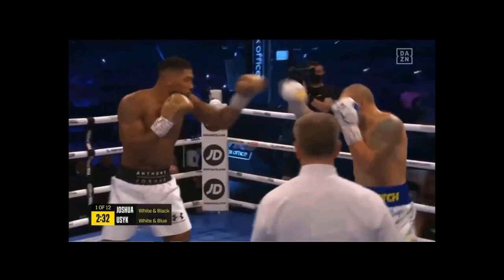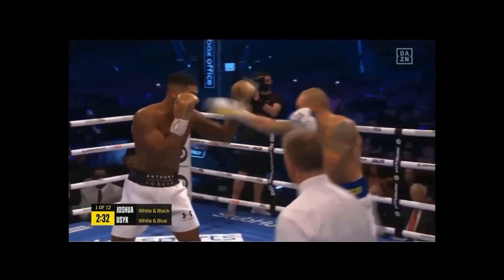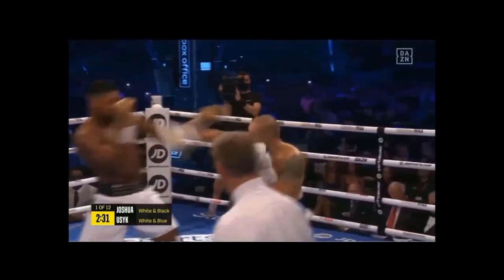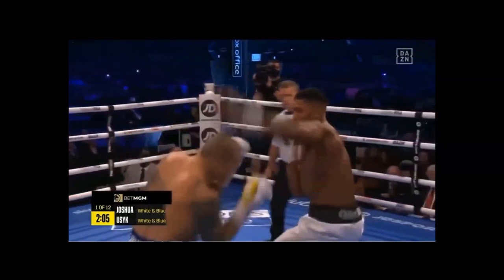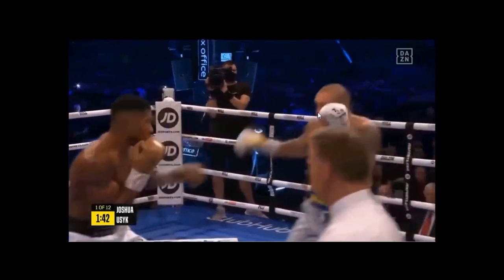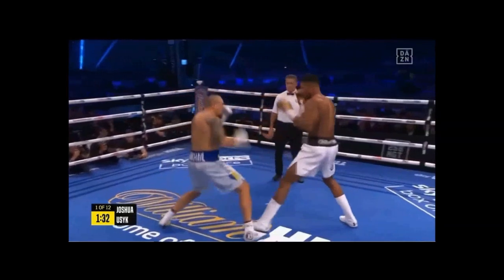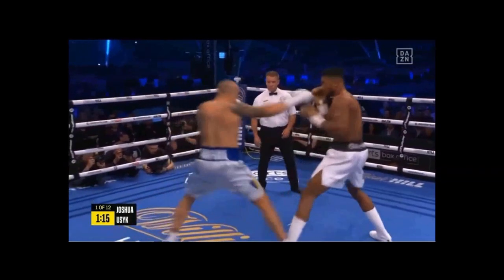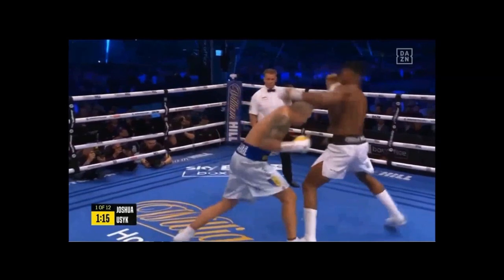Usyk vs Joshua - Film Study Short - Shorts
In this video I break down how Usyk was able to create space to land his lead left hand and how he was able to keep walking Joshua into his punches